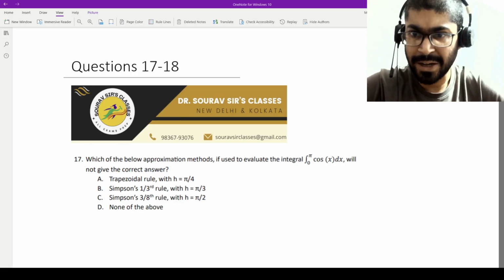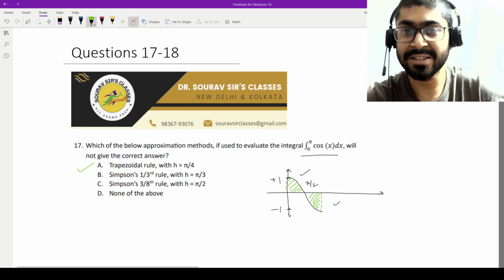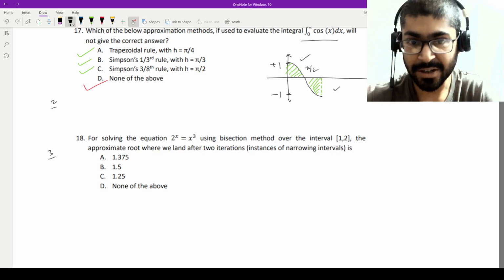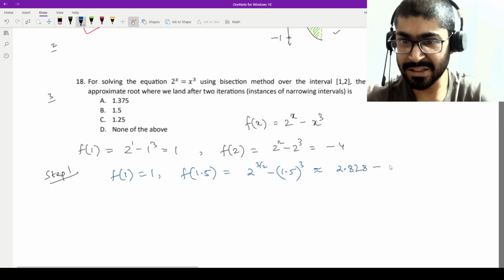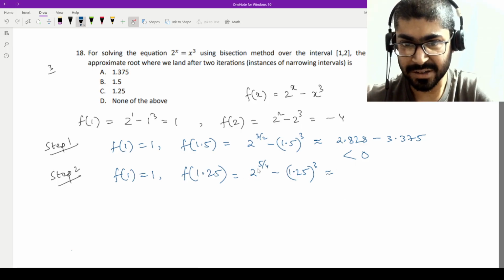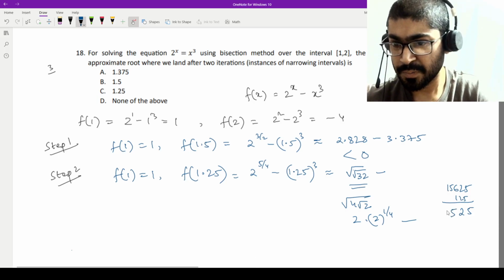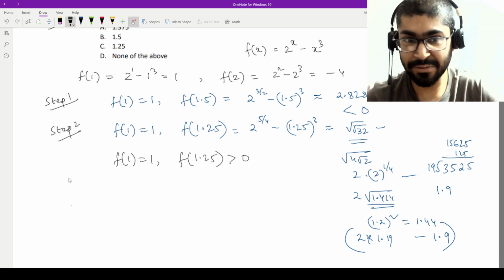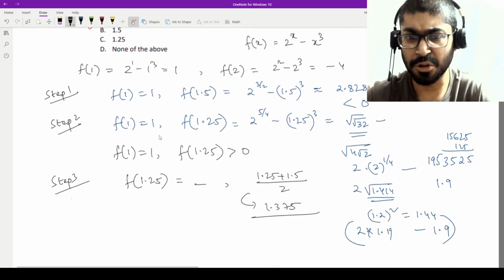ACET 2024: Ultimate Guide to Crack Actuarial Exam | CS1 | CM1 | IFoA | SOA | CAS | CFA | FRM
Are you preparing for ACET 2024 and aiming to become a successful actuary? This video is your one-stop guide to cracking the Actuarial Common Entrance Test (ACET) with ease! Whether you're a beginner or someone who has attempted the exam before, we have covered everything you need to know—from the exam pattern, syllabus, preparation strategy, study materials, best books, mock tests, and expert tips to maximize your ACET score.

🌟 What You’ll Learn in This Video:
✅ ACET 2024 Exam Pattern & Syllabus Breakdown
✅ How to prepare for Mathematics, Statistics, Data Interpretation, Logical Reasoning, and English
✅ Best Books & Study Materials for ACET 2024
✅ Smart Study Plan & Time Management Tips
✅ Mock Tests & Previous Year Paper Analysis
✅ Mistakes to Avoid While Preparing for ACET
✅ ACET vs Other Actuarial Exams (CS1, CM1, IFoA, SOA, CAS, CFA, FRM)
✅ Career Opportunities After ACET
✅ How to Register & Apply for ACET 2024

ACET is the first step toward a rewarding actuarial career, and passing it requires the right strategy and study approach. This video provides expert insights and practical tips to help you prepare efficiently and boost your chances of success in ACET 2024.

📌 Related Exams Covered:
👉 CS1 & CM1 (IFoA, IAI)
👉 SOA & CAS (Society of Actuaries, Casualty Actuarial Society)
👉 CFA & FRM (Chartered Financial Analyst & Financial Risk Manager)

✔️ Students preparing for ACET 2024
✔️ Beginners looking to enter the actuarial profession
✔️ Candidates planning to pursue IFoA, IAI, SOA, CAS, CFA, or FRM
✔️ Aspirants aiming for high-paying careers in risk management, finance & insurance

🎓 Recommended Resources & Study Materials:
📖 [Best Books for ACET Preparation]
📖 [Top Websites for Mock Tests & Practice Papers]
📖 [Actuarial Science Career Guide]

📅 Important Dates for ACET 2024:
📝 Registration Start Date: [Update]
📆 Exam Date: [Update]
🕒 Results Announcement: [Update]

📢 Join Our Telegram/WhatsApp Study Group: [Link]